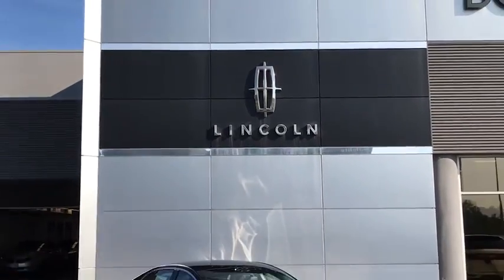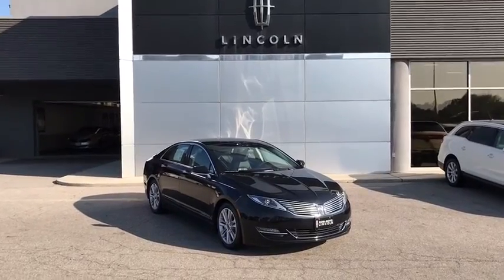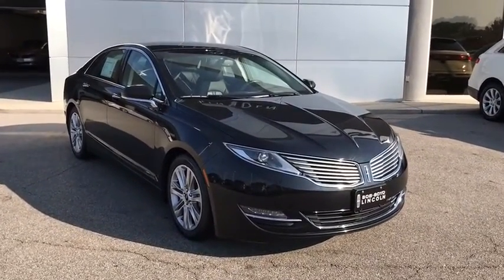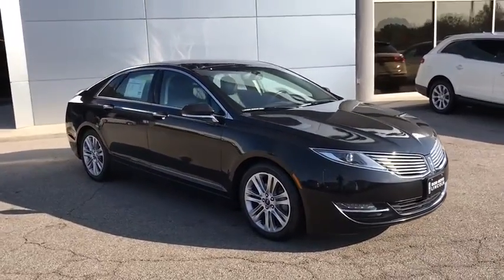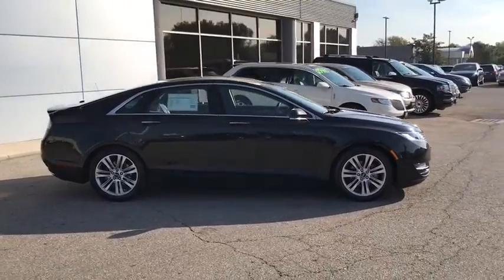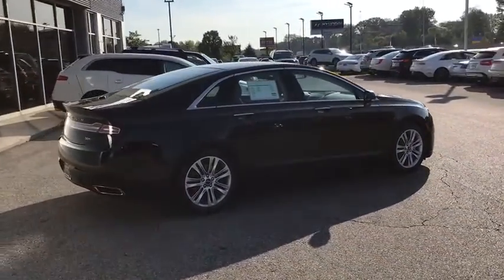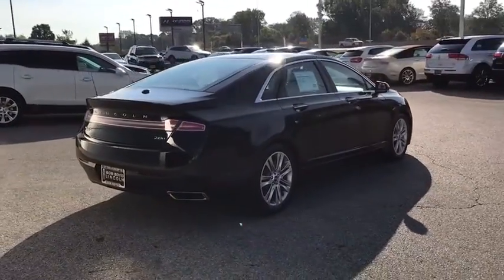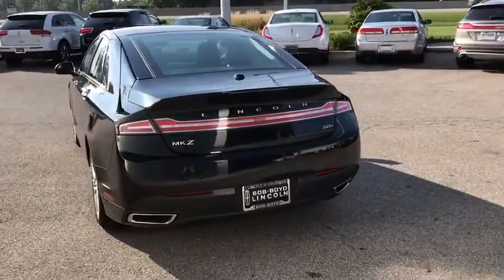2014 LINCOLN MKZ Lancaster, Delaware, Columbus, Powell, Dublin F11103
2014 LINCOLN MKZ

2445 Billingsley Rd.

...The reason most people continue to purchase vehicles at Bob-Boyd, is the quality of our product. Also, please note, we take great care to keep our listings up to date, however our inventory changes daily and not all inventory is online. If you do not see what you are looking for, then please call. We look forward to providing you with excellent customer service and welcoming you as a Bob Boyd Lincoln of Columbus client. Bob-Boyd Lincoln is now the premier Lincoln Dealer serving Central Ohio. To better serve you, we have moved to northwest Columbus near Sawmill & I270! Vehicle Price may not reflect any dealer installed or additional aftermarket items added to this vehicle.